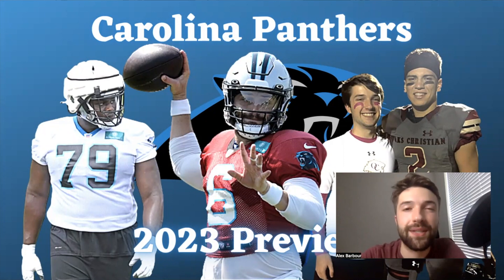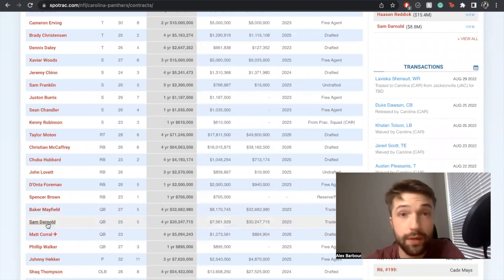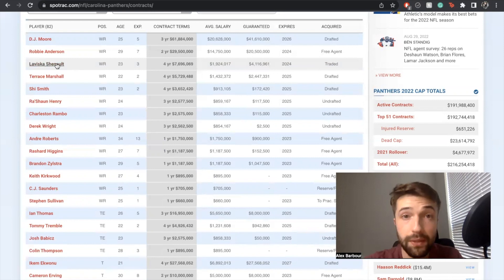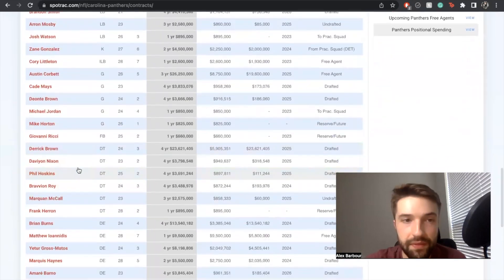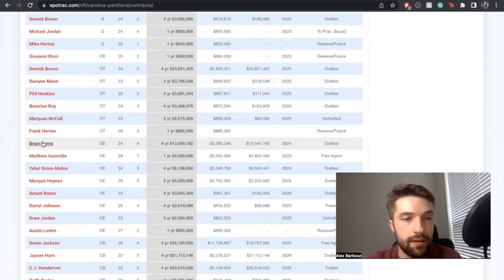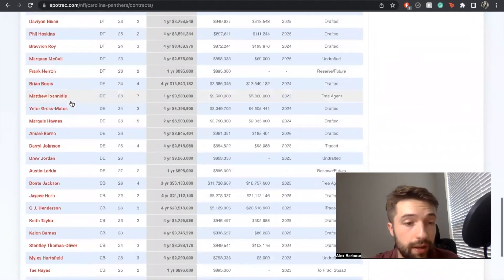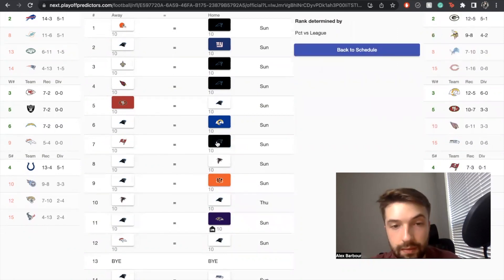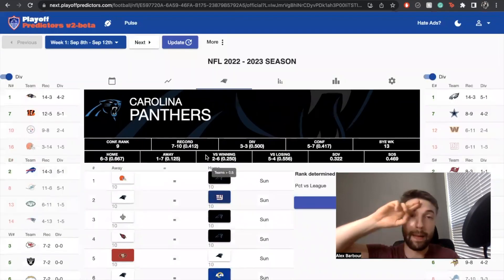TRADE: Laviska Shenault to the Panthers | Carolina Panthers Deep Dive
This is Hail Mary Sports' Carolina Panthers 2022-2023 season preview.

Chapters
0:00 Introduction
0:35Rookie Preview
1:38 Roster Overview
10:10 Record Prediction

Featured players: Kenny Pickett, Sam Howell, Malik Willis, Devin Lloyd, Nakobe Dean, Garrett Wilson, Evan Neal, Aidan Hutchinson, Kayvon Thibodeaux, Kyle Hamilton, and more!